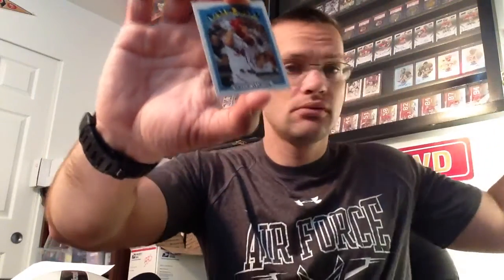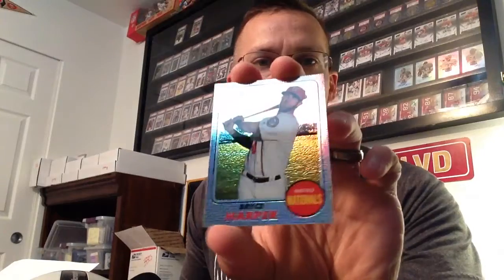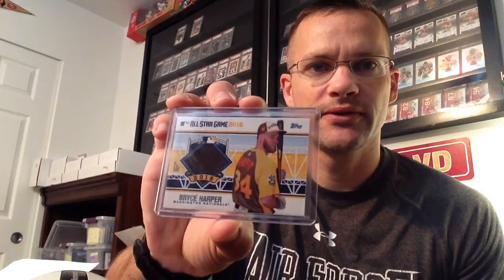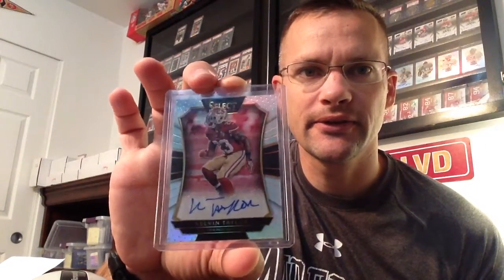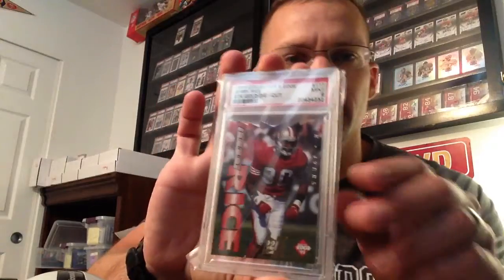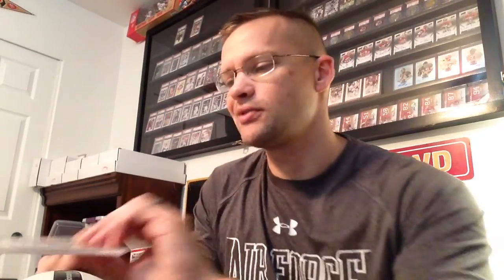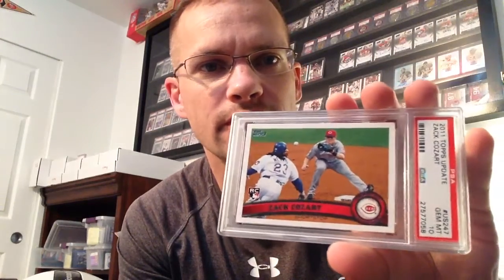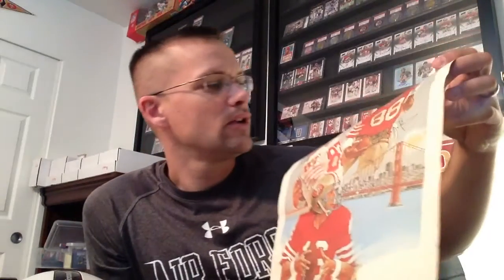49ersCorner ep289 Jim C care package, Terrell Davis RC, key baseball RC PSA 10s